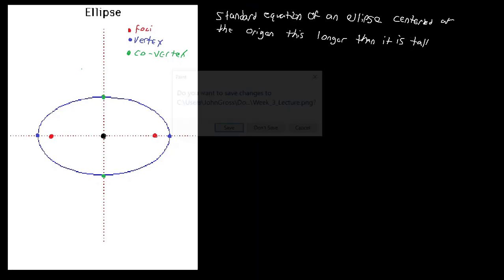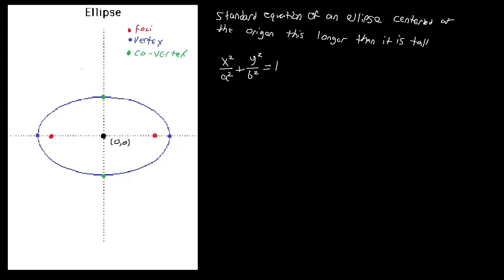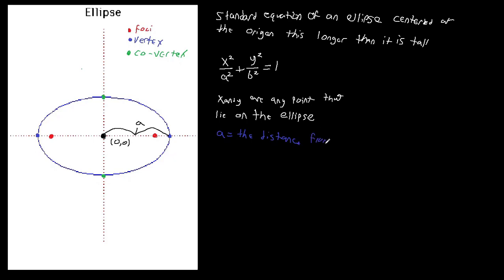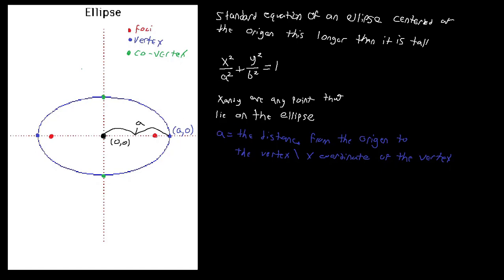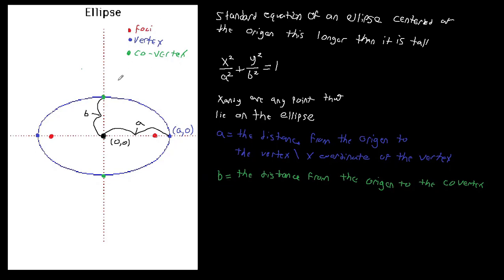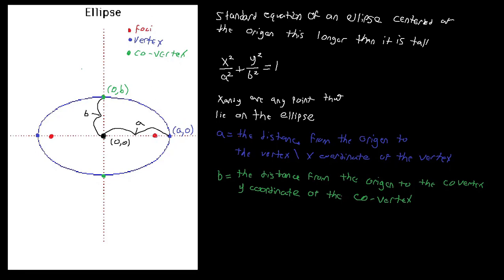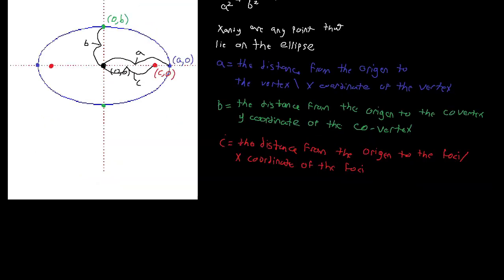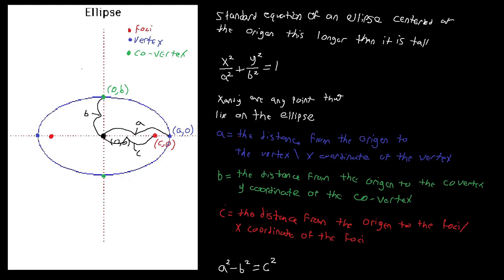Standard Equation For A Horizontal Ellipse Centered At The Origin